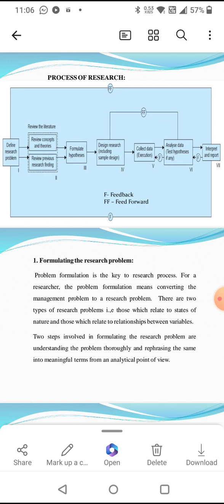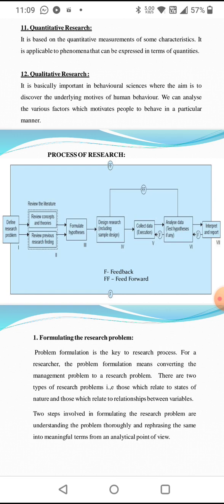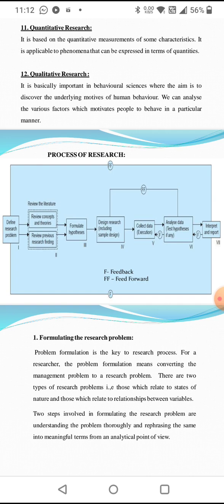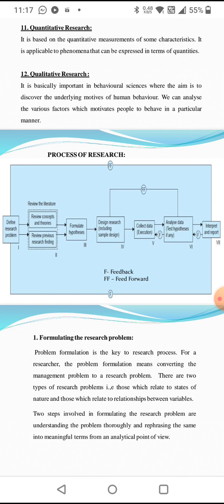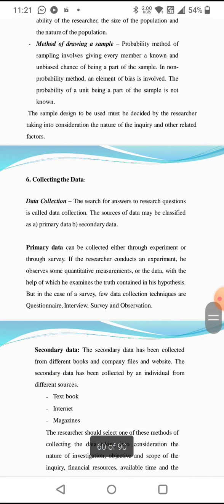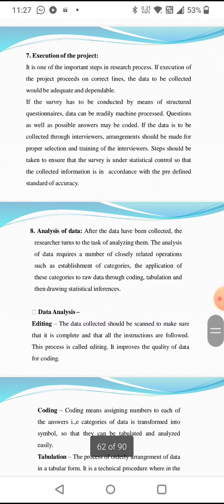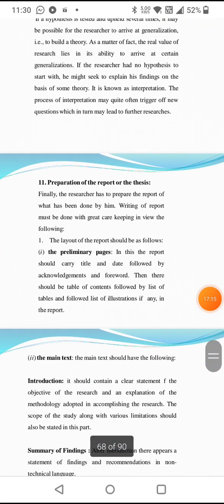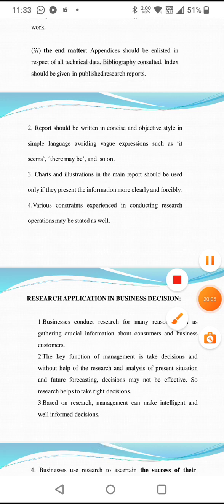RM & IPR -- Video 3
This video describes the Research process in detail with each and every step in the Process flow.